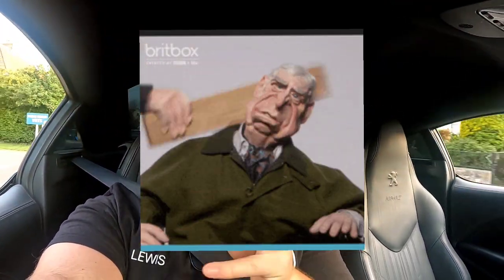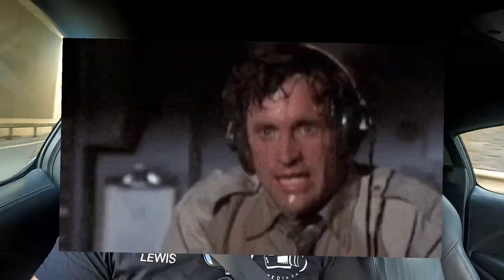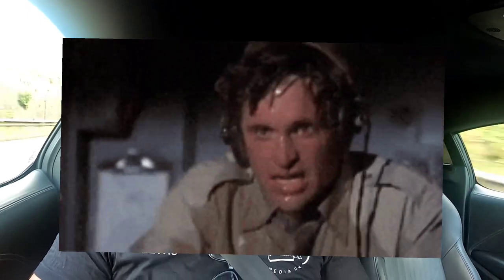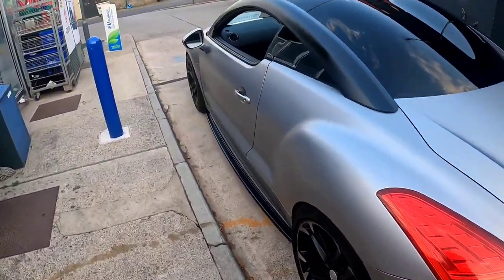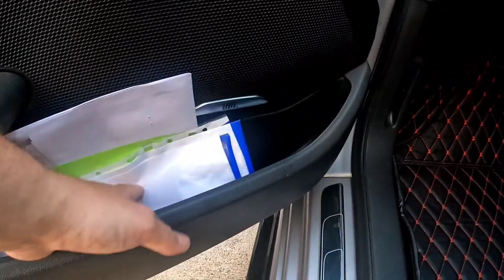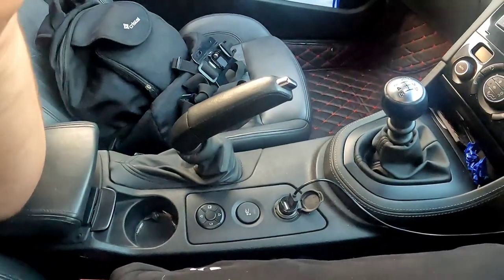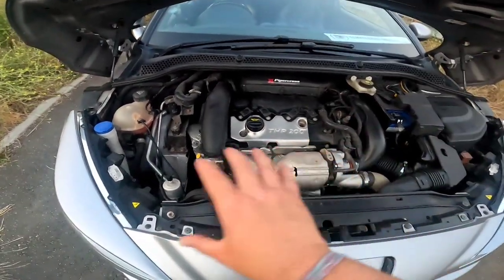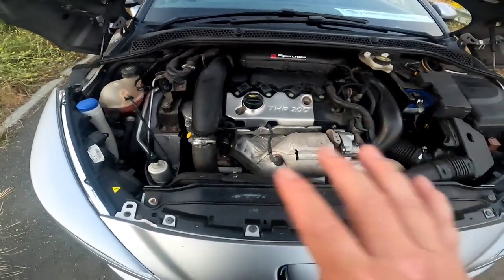I REVIEW MY PEUGEOT RCZ THP200 ASPHALT EDITION 🇫🇷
HERE I REVIEW MY PEUGEOT RCZ 200THP ASPHALT EDITION!

IN THIS VERY LONG REVIEW THE FOLLOWING POINTS ARE TOUCHED UPON:

PRACTICALITY

DAILY DRIVING EXPERIENCE

PERFORMANCE

RELIABILITY

ISSUES WITH DRIVER SEATING

COMMON FAULTS TO CHECK FOR

SPEC AND ENGINE DETAILS

*AT THE END* HOW TO IMPROVE THE THP 200 ENGINE TO GET BETTER POWER GAINS

THIS IS A QUALITY COMPLETE GUIDE ON HOW TO FIND THE BEST RCZ FOR YOU WHETHER IT BE A 156, 200 OR DIESEL

HERE BELOW IS THE LINK TO THE FULL REVIEW VIDEO OF MY OLD RCZ DIESEL

LIMITLESSMEDIAUK_

COVERING CONTENT SUCH AS:

CAR MEETS/EVENTS/REVIEWS
URBAN EXPORING
PROFESSIONAL COMPANY CONTENT
THE WORLD OF FOOD
SOUTHWEST CAR CULTURE SERIES
BEST OF SOUTHWEST SERIES
LIKE MEETS?

CHECK OUT @SOUTHWESTSTATICLINKUPS